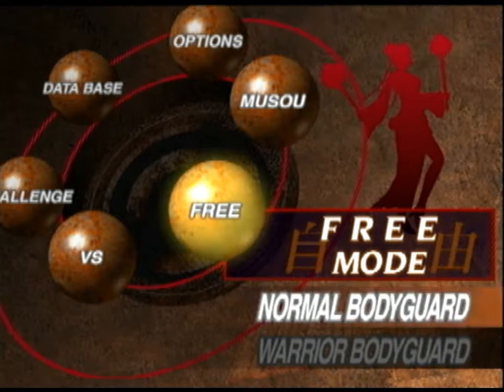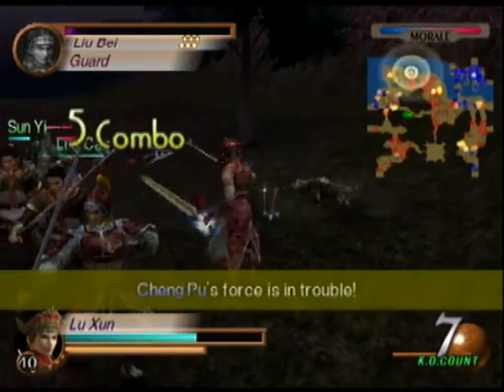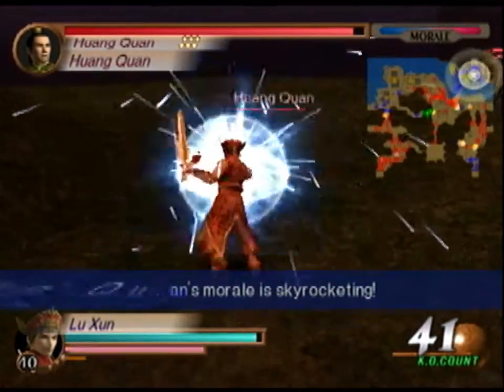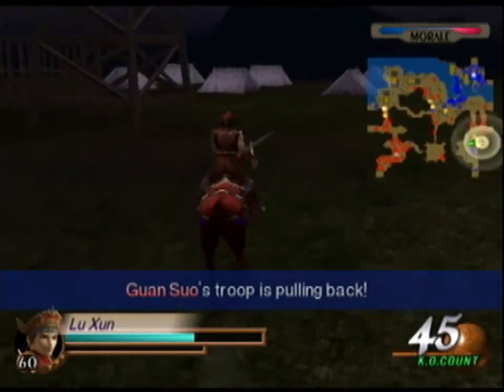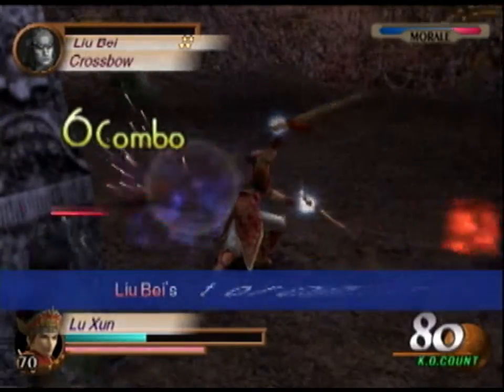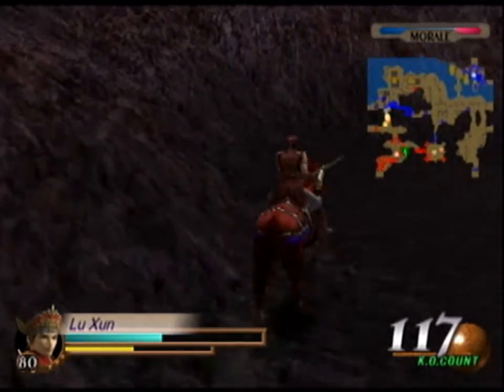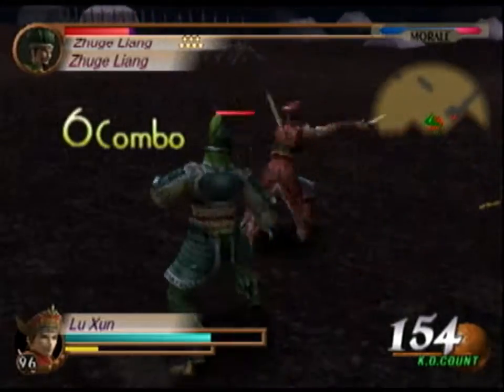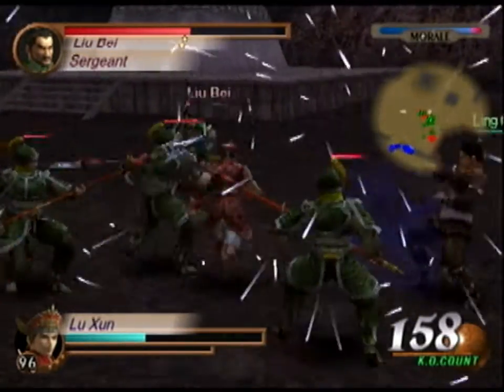Dynasty Warriors 3: 4th Weapon Guide - Lu Xun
This is a guide in order to obtain the 4th weapon for Lu Xun, in Dynasty Warriors 3.

Weapon Name
Falcon
Base Attack: +42
Element: Steel (C4)
Speed: +22
Musou Max: +75
Defence: +43
Reach: +29

Requirements:
Stage: The Battle at Yi Ling (Original Mode) - Wu Forces
Either keep Gan Ning or Lu Meng alive, while passing through the Stone Sentinel Formation, and defeating Zhuge Liang. Weapon Box appears in the north east corner of the Stone Sentinel Formation.

Other notes:
This is the first challenging weapon I've had to tackle, and yet, it's manageable once you know what you are doing. Keeping Lu Meng and Gan Ning alive can be tricky but it helps to know which of the generals to take on first. I like to go for Wei Yan first as he starts directly in front of you, and it helps keep Lu Meng alive easier. Gan Ning has enough endurance to survive until the fire attack succeeds, at which point you should free him up by beating Ma Chao. Other generals can be taken out at your discretion, but the less Lu Meng has to deal with the better for keeping him alive.

As for the fire attack, it is not necessary, but it certainly makes the battle easier, so I would recommend getting that under way as soon as you can. Defeat Zhang Bao and any troops that get in the way, and ensure Zhu Ran reaches the left side of the central fort. Sometimes Huang Zhong can stop Zhu Ran as well, as was seen in the video.

Once you are sure either or both of your ally generals are safe enough, make your way through the Stone Sentinel Formation. Hug the left wall to make it easy to go through. This stage is very liberal with its crossbows and archers, so bear that in mind as you make your way through.